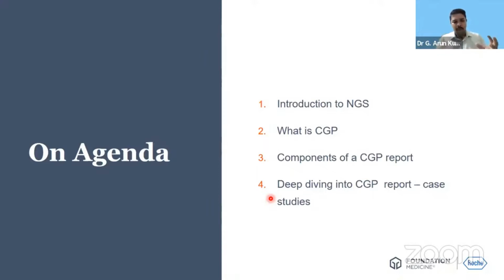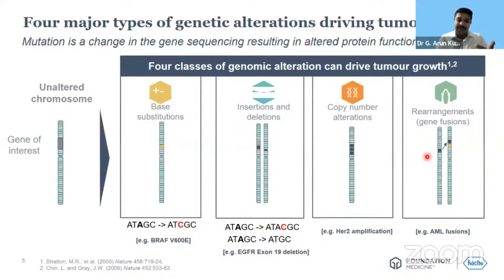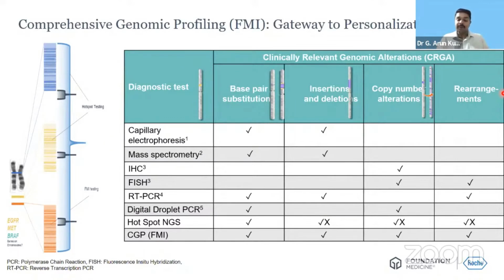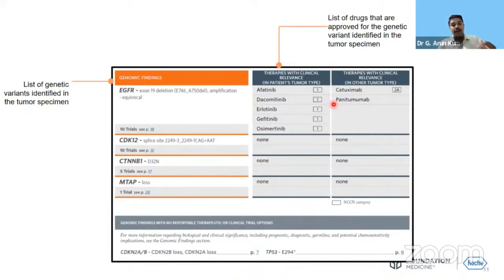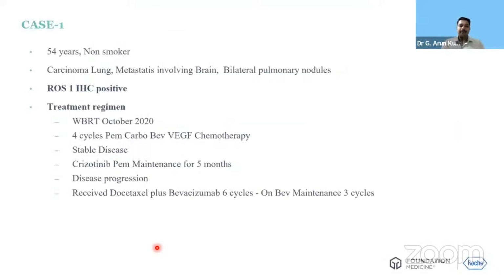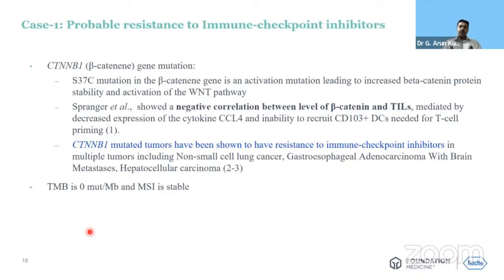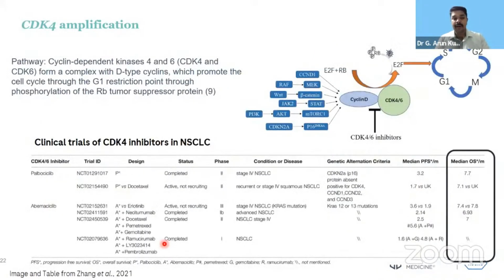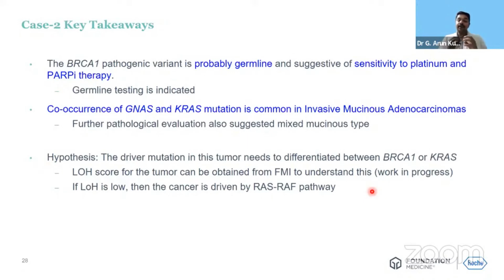Oncology Update | Dr G Arun Kumar | What to look for in a NGS report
Cancer Research And Statistic Foundation organized a webinar "Oncology Update" with the support of "Institute of Pulmonology Medical Research & Development" & "Sunrise Oncology Centre".